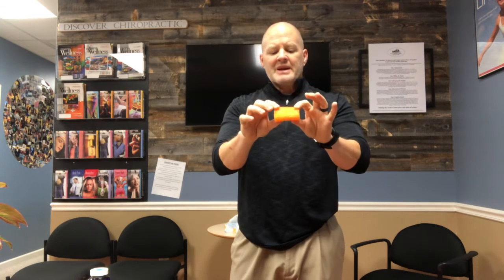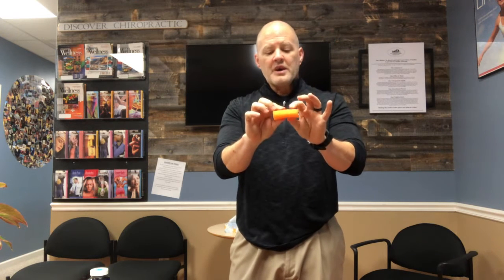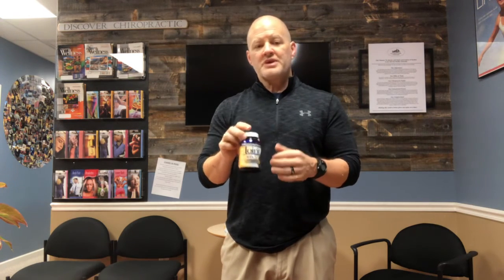Dr. Thornell- glucosamine and your joints